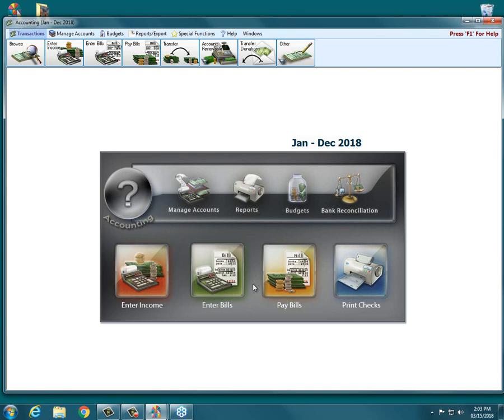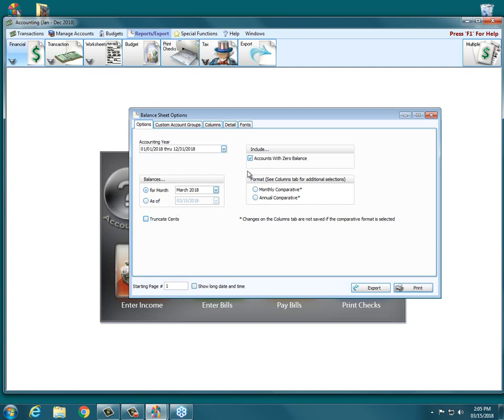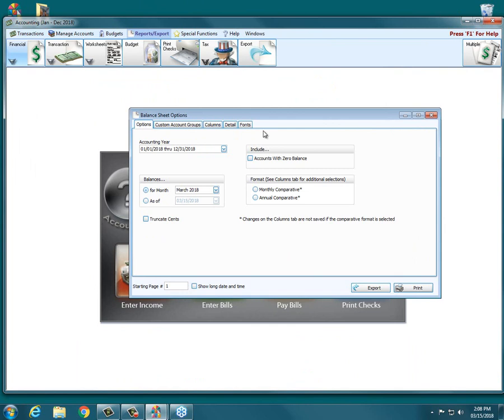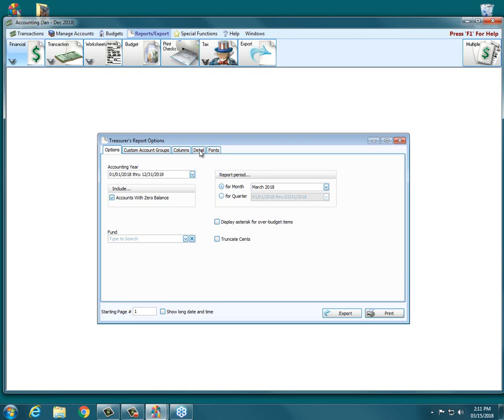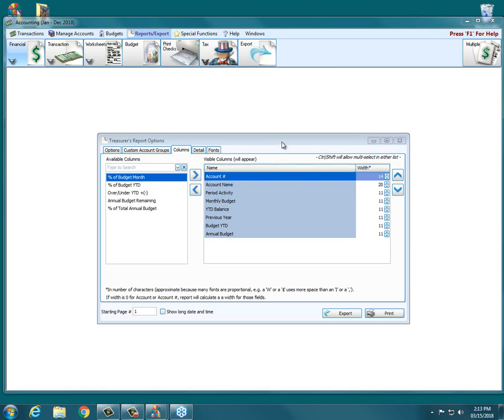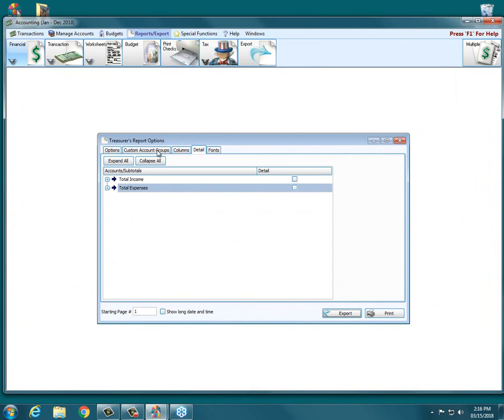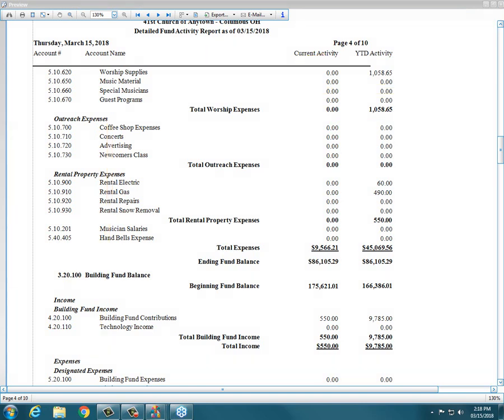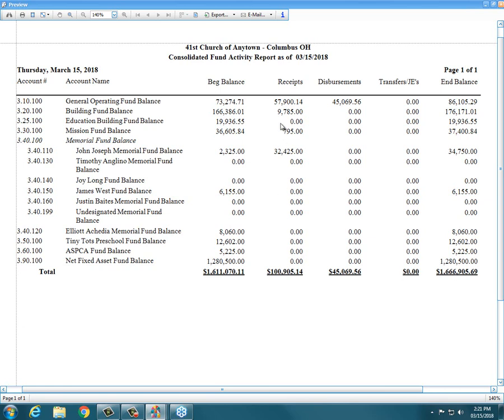Church Windows Software v20 - Accounting: Reports for financial meetings.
In this video, learn how to use the best reports for committee meetings, Balance Sheet, Fund Activity and Treasurers reports. From workbook A201, pages 22-25. Presented on 3/15/2018.